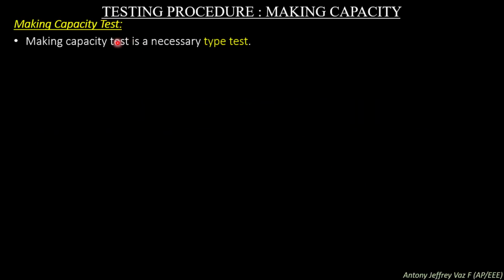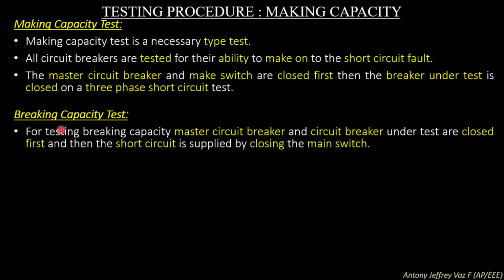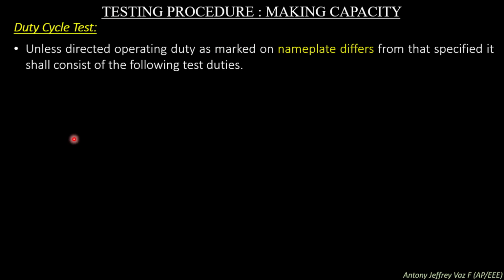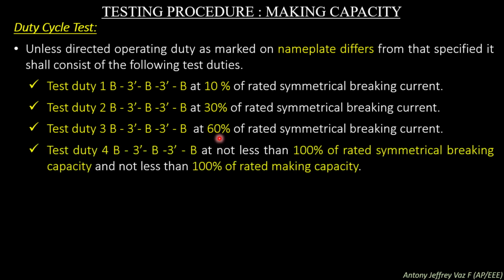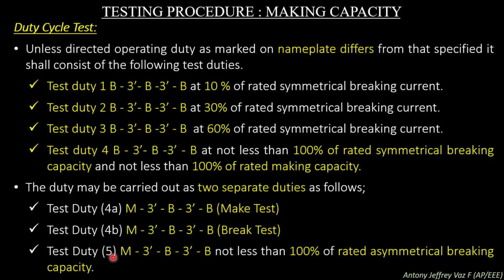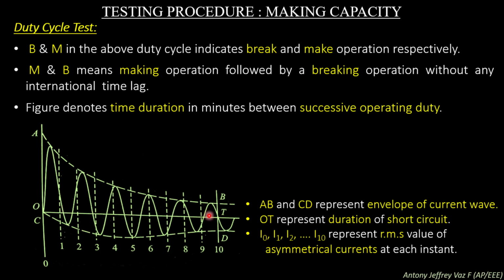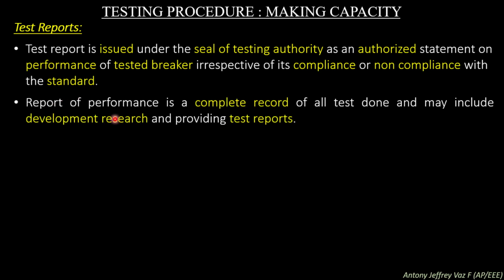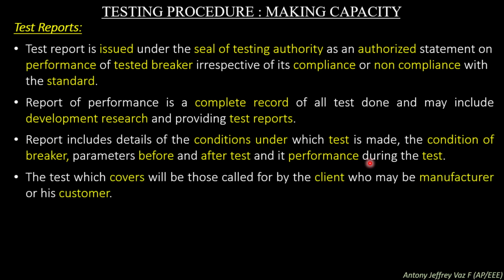Testing Procedure Making Breaking Capacity and Test Report